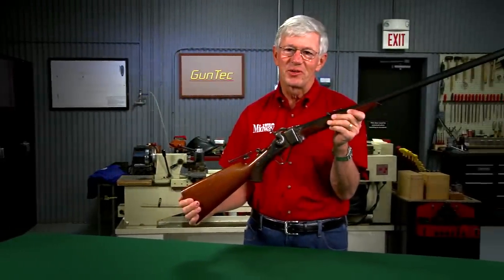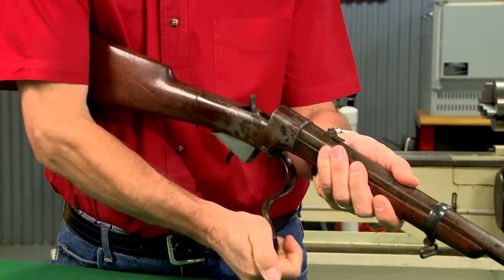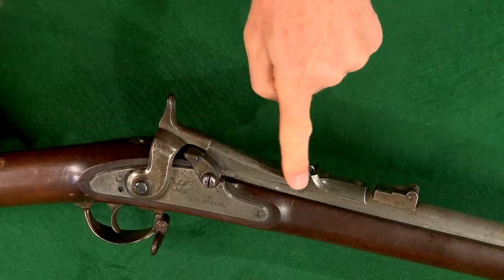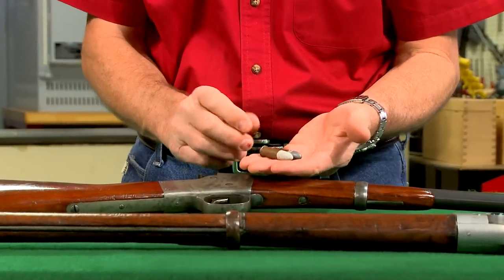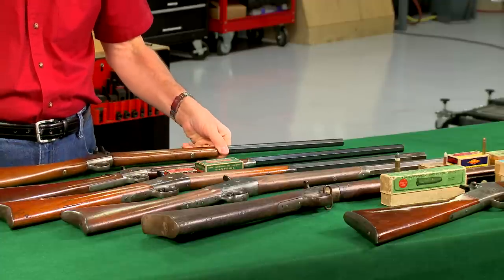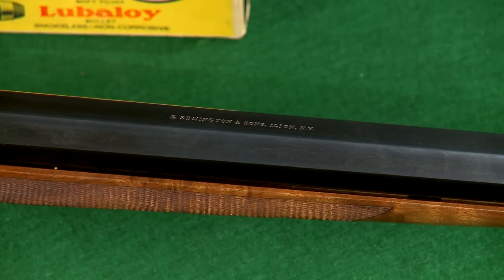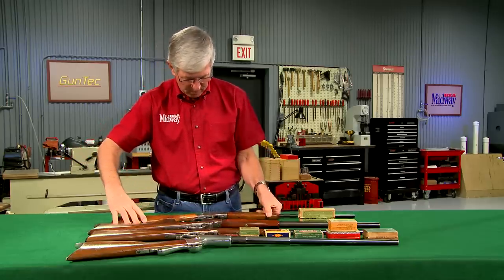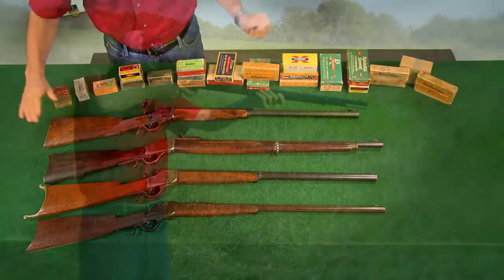American Single Shot Cartridge Rifles Presented by Larry Potterfield | Gun History | MidwayUSA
American single shot cartridge rifles have always been a passion for Larry Potterfield, Founder and CEO of MidwayUSA. Watch along as Larry takes a closer look at a few of these fine old guns.